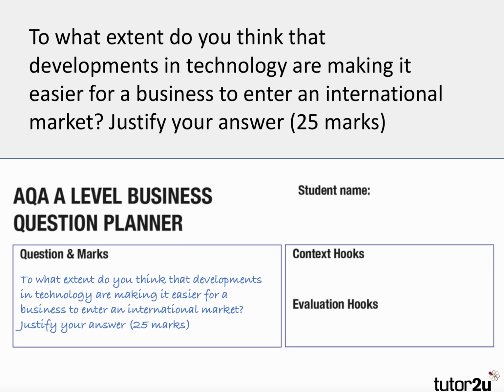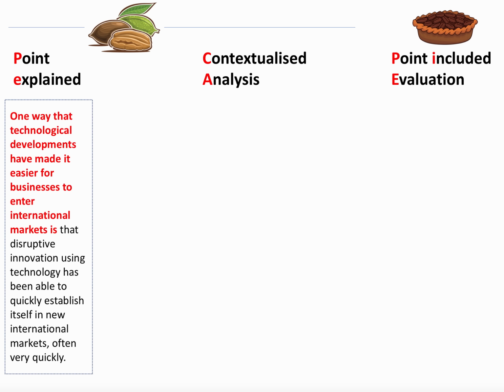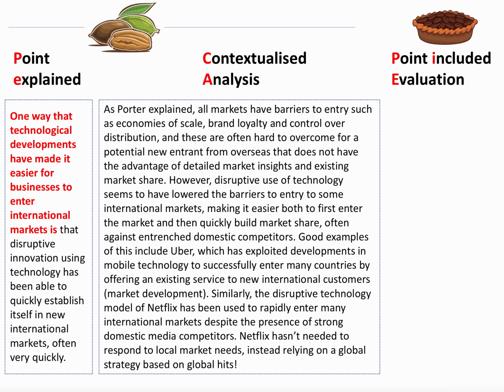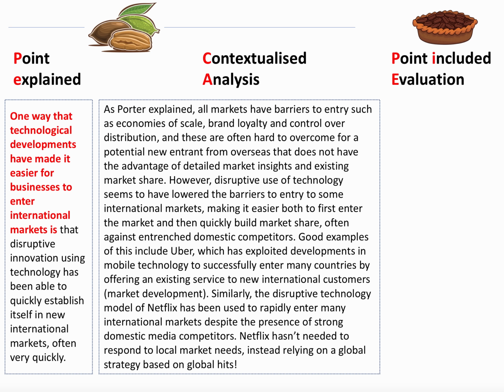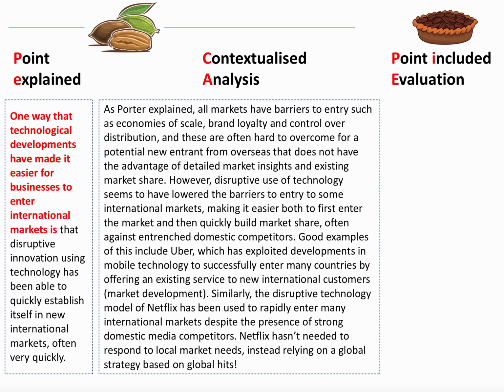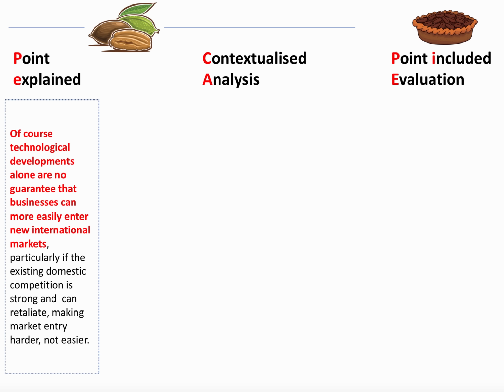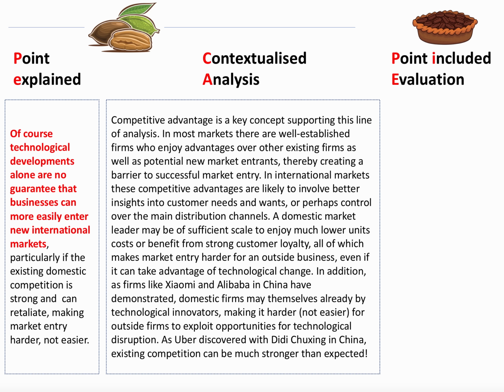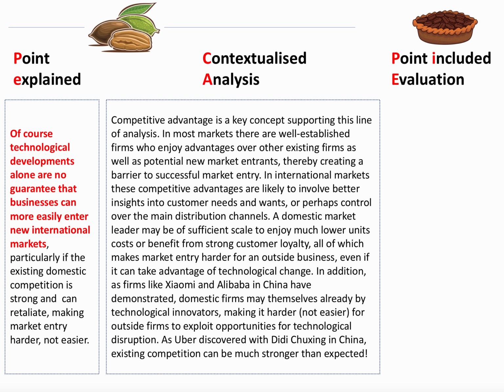AQA A Level Paper1 (25 Mark Essays) - Two PeCAn PiEs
In the second in a series of short videos, tutor2u's Jim Riley demonstrates how to construct the two PeCAn PiE paragraphs for a 25 mark essay on AQA A Level Business Paper 1.

To download the AQA PeCAn+PiE & AJIM Essay Planner, visit the tutor2u Business Channel here:

For details on upcoming AQA Grade Booster Revision Workshops and Edge Webinars visit here: